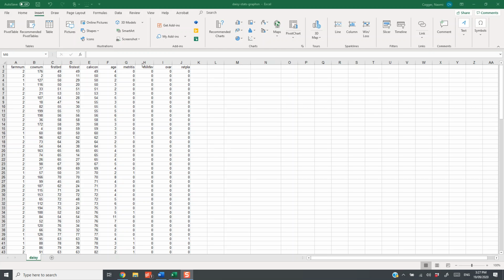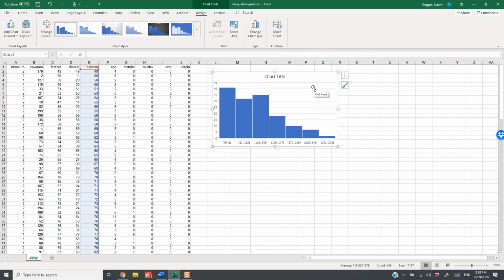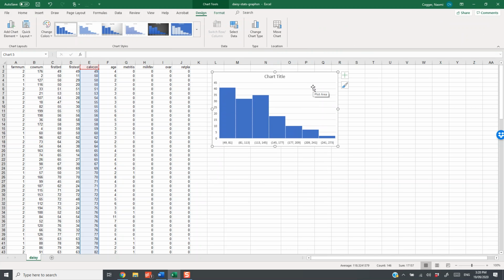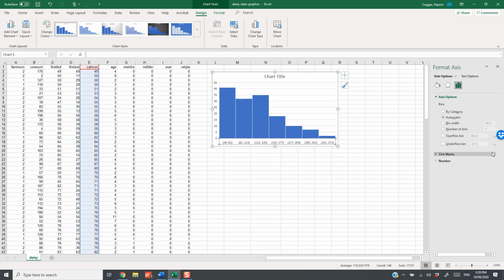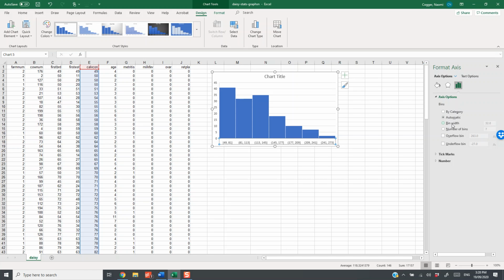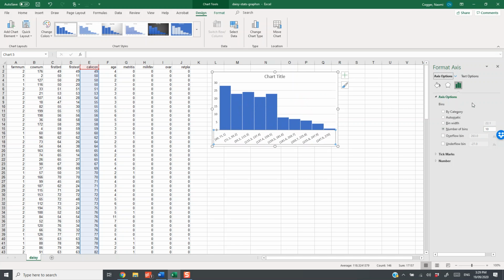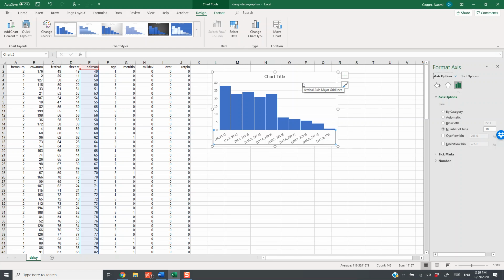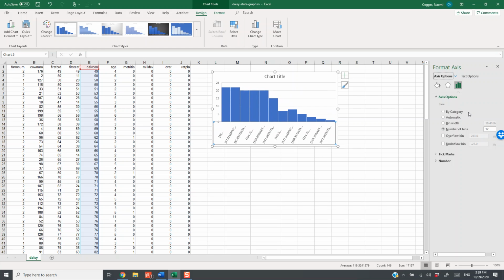graph histogram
Shows how to use statistical graph options to create a histogram.